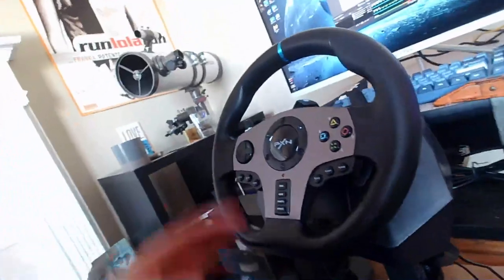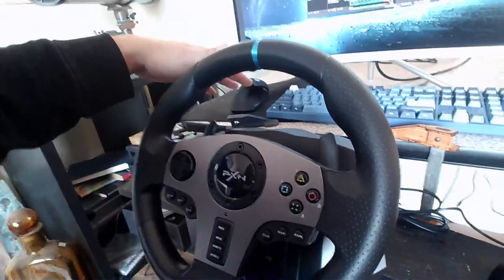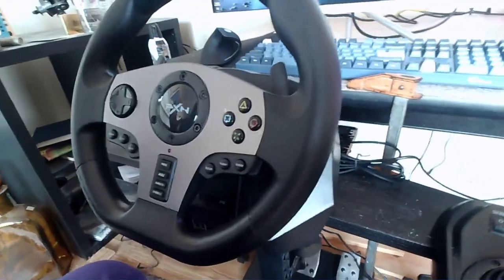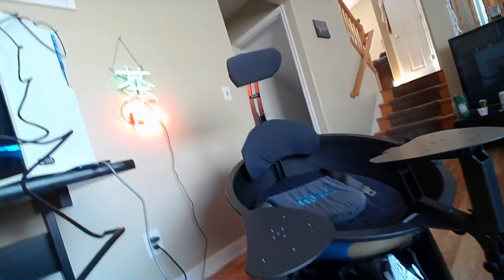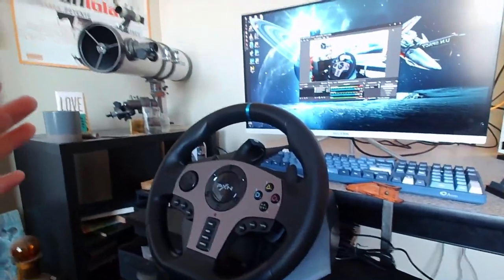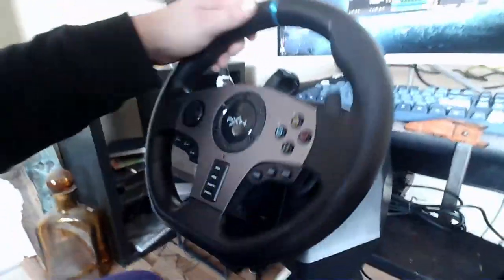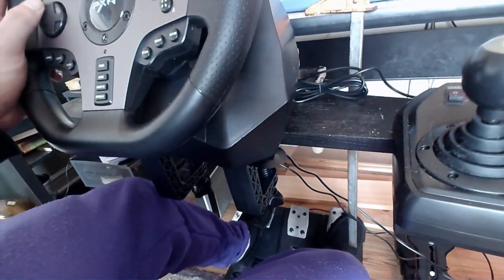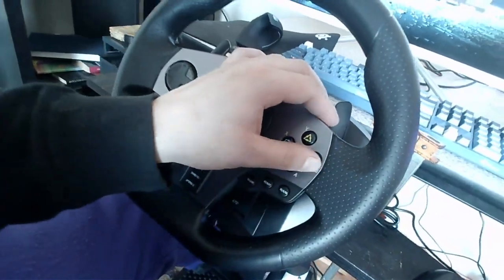PXN V9 3 day review for PC!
These are my first impressions and some bits of info about this awesome low-budget racing kit!